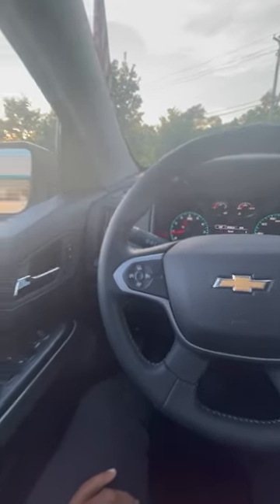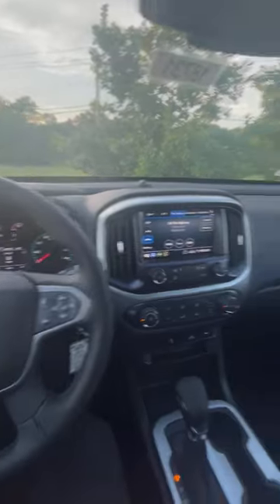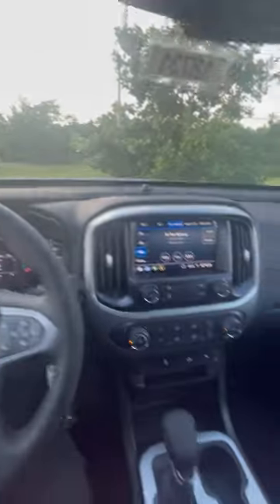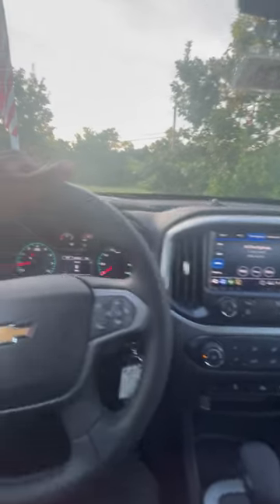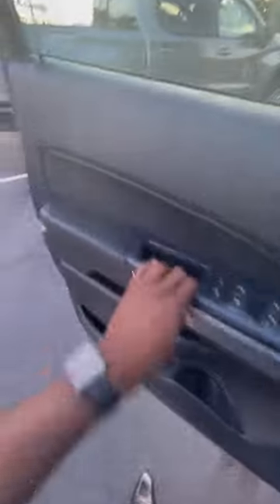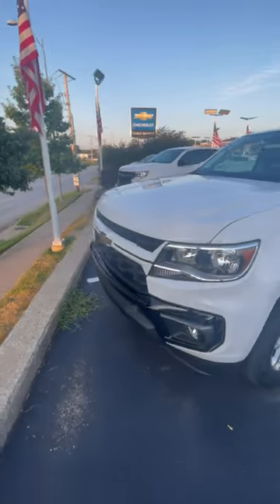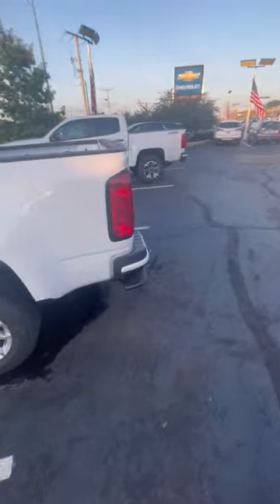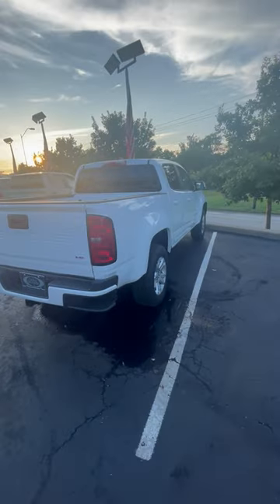NEW 2022 CHEVROLET COLORADO Crew Cab Short Box 2-Wheel Drive LT | CABLE DAHMER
Come check out this 2022 Chevy Colorado at Cable Dahmer Chevrolet in Kansas City!